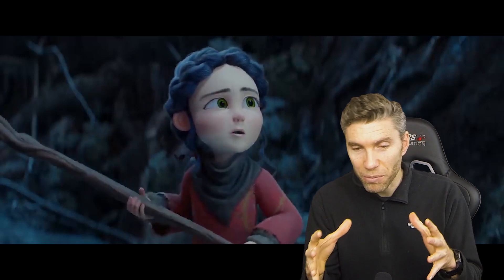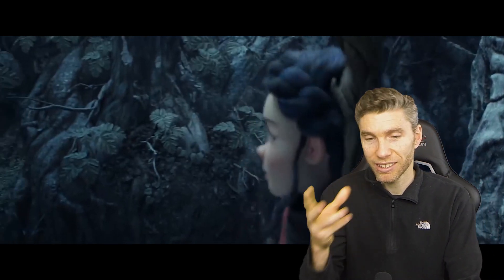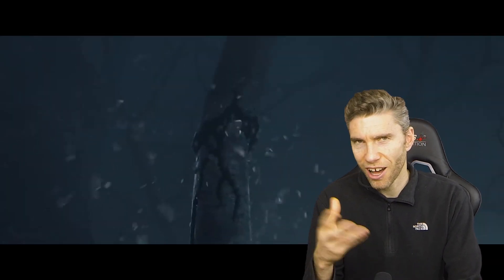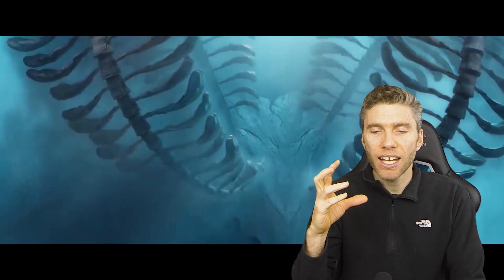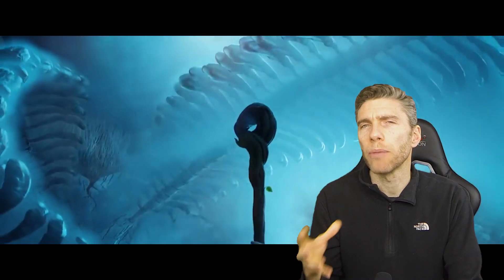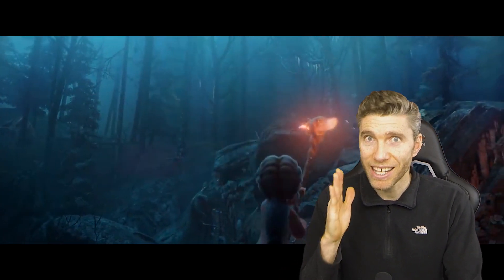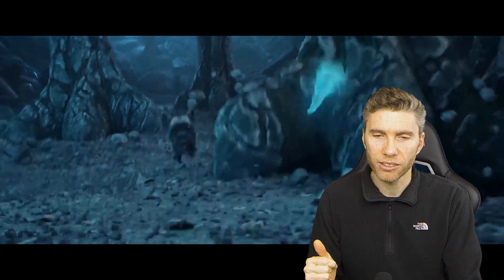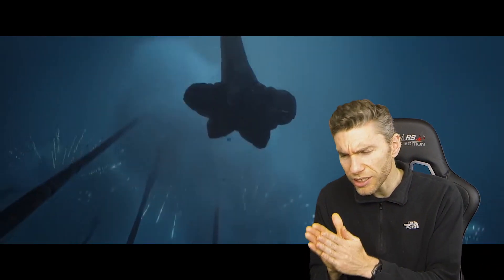Will Blender Take Over as the Industry Standard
Which piece of 3d software should you be learning to get a job in the industry and is Blender a sensible option?

*Cheapest + FAVOURITE:*
Veikk a15 £40 or $40

Display Tablets
*My Favourite*
VEIKK VK1560
£255.36